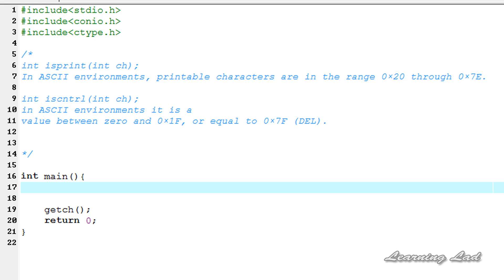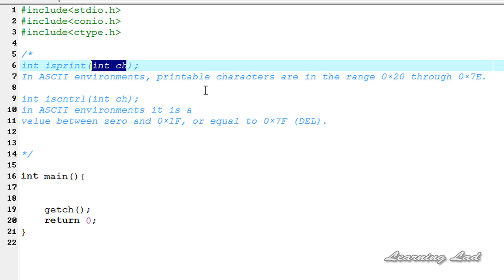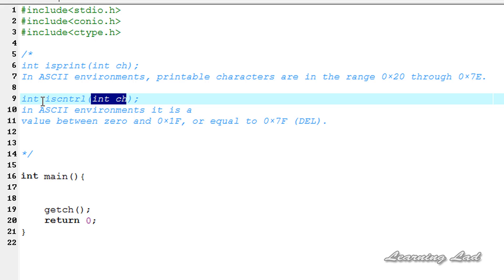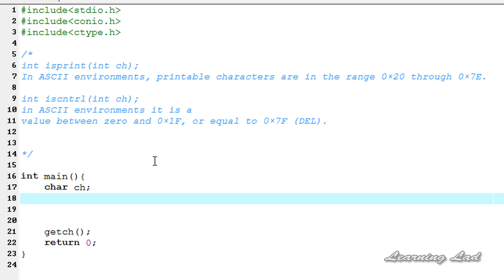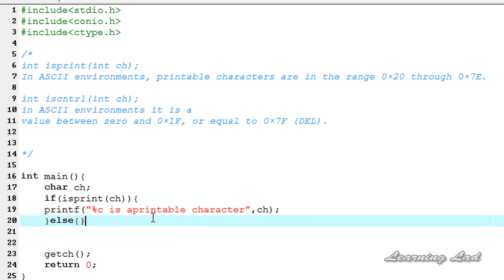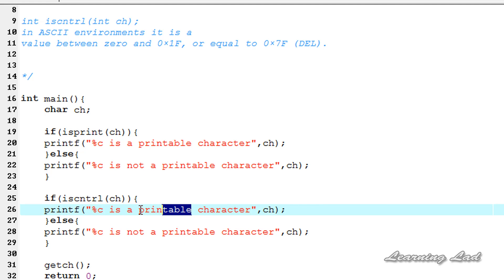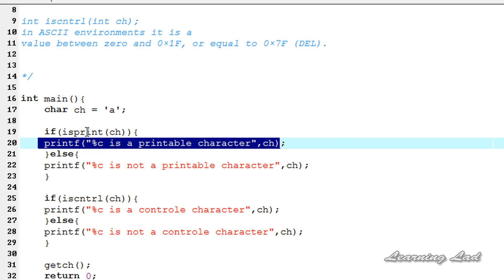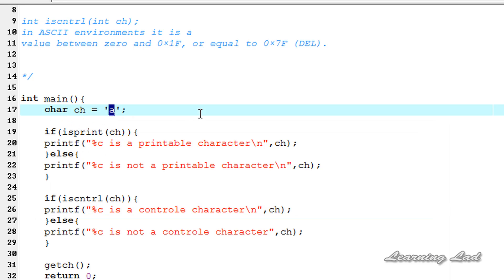iscntrl, isprint Functions in C Programming Language Video Tutorial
In this C programming language video tutorial / lecture for beginners video series, you will learn about the character related function available in c programming such as iscntrl() and isprint() functions in detail with example..

You will learn how to check whether a character is a control character or not, how to check whether a character is a printable character or not.
Tutorial begins with the syntax of the iscntrl and isprint functions and then explains the usage of them with example in detail.